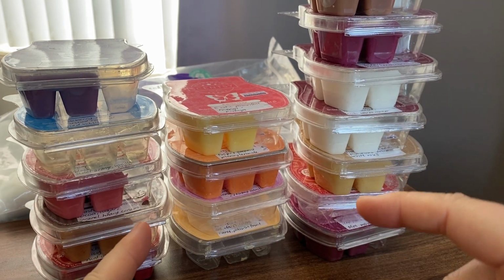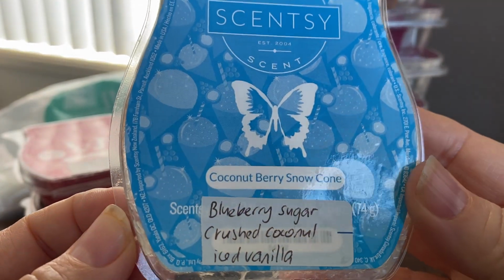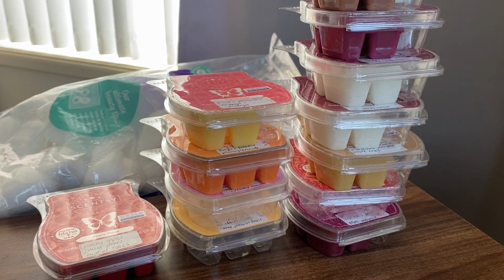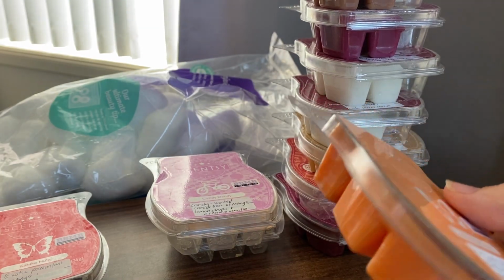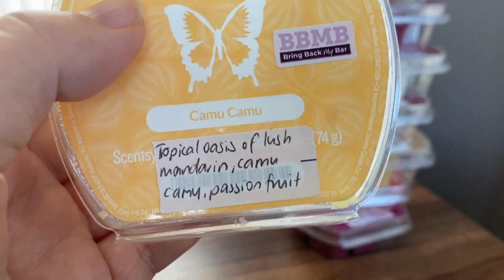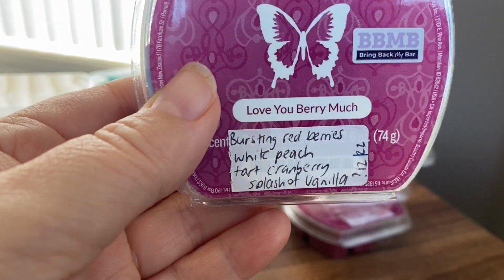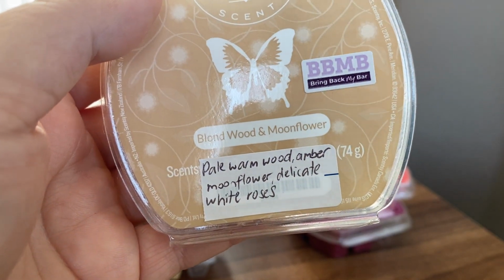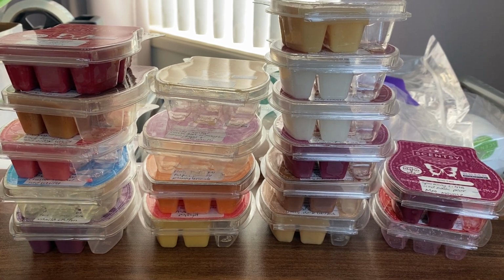Bring Back My Bar ranking, warm review and what is going in my Scentsy Club - R3 Australia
Here I rank all 17 of the Australian Bring Back My Bar scents for January 2022. Just my opinion! I also say which ones are going into my club.